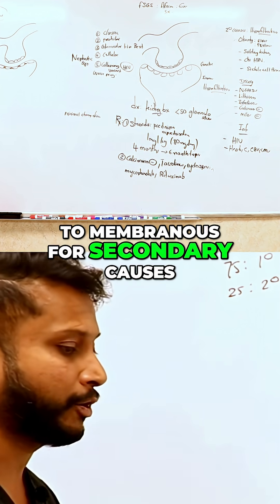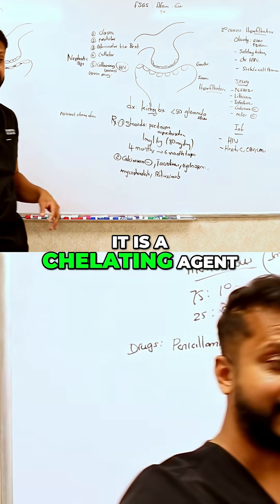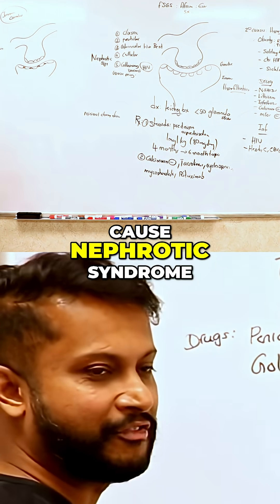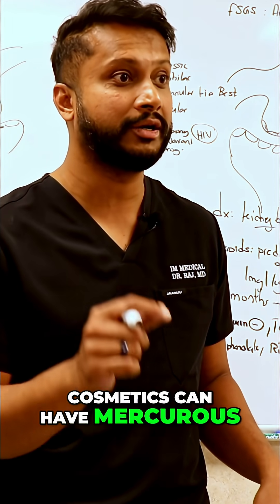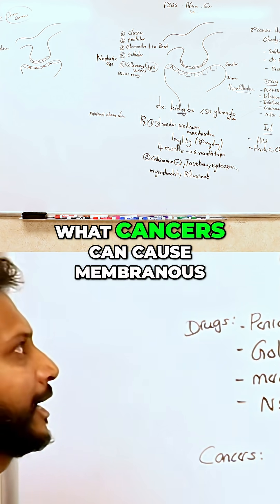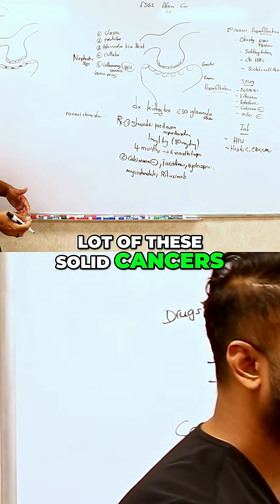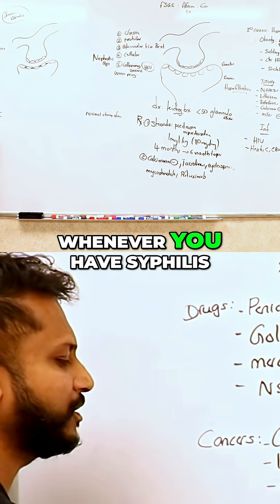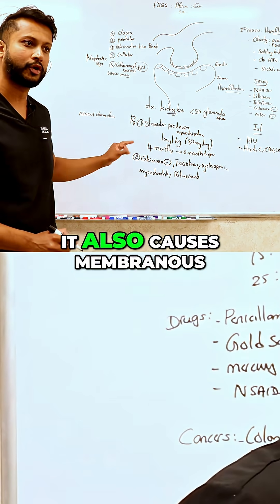Membranous Nephropathy: Causes, Drugs, and Associations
Penicillamine, gold salts, mercury, & NSAIDs can trigger membranous nephropathy. Plus, cancers like colon, lung, melanoma & infections like hepatitis B, C, syphilis, and H pylori are linked.